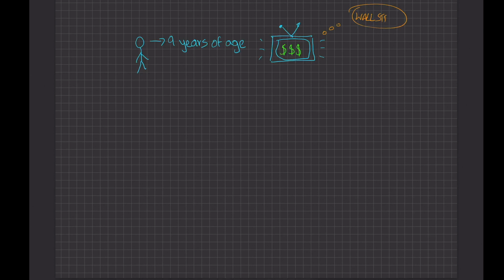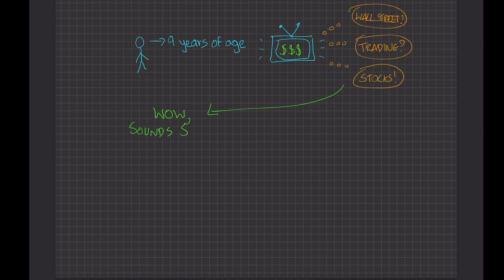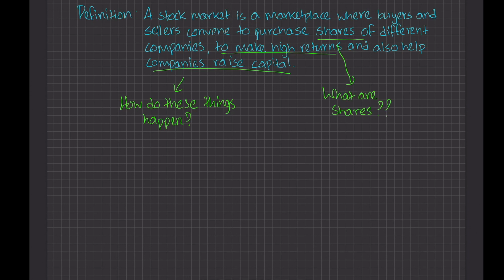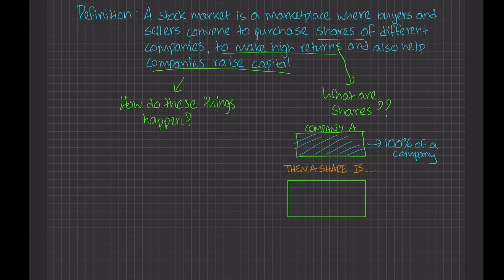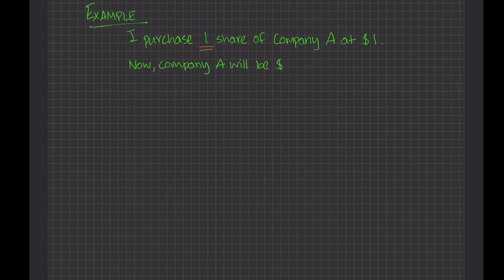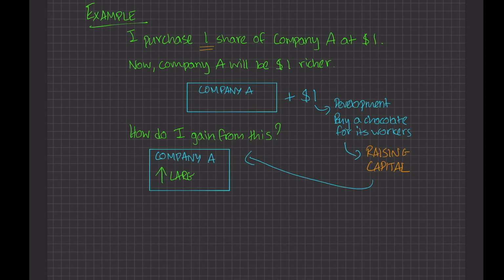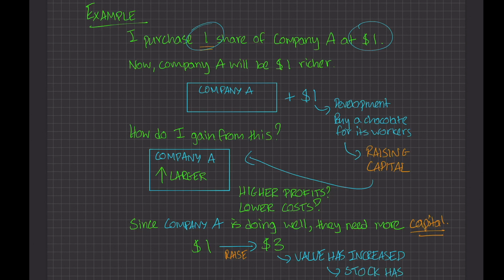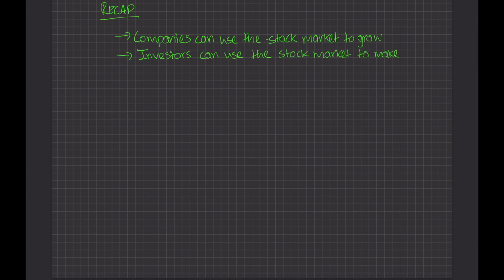The Stock Market | An Introduction | Part 1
This is the first video in a multi-part guide to understanding the stock market.

We are a group of 3 students that currently study in 11th grade in The International School Bangalore, India. We’re relatively inquisitive, motivated, and inclined towards putting in our best effort, and consider ourselves approachable for any issue you may have.

Our Aim

We feel that financial literacy is a skill that often goes untaught in our education system, or is given lesser attention in comparison to our regular subjects. This is quite alarming due to the fact almost everyone has to live independently at some point in their lives, and without the financial skills needed on a day to day basis, people struggle balancing their budgets and make poor decisions that cost them. We want to educate new generations about financial literacy and introduce them to the financial world, and potentially foster their existing passions yet also create new ones.